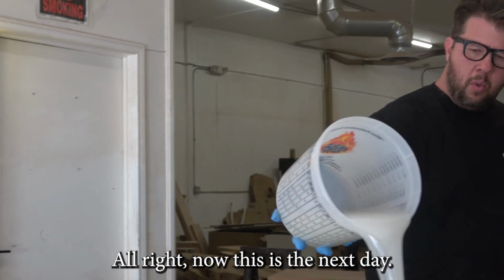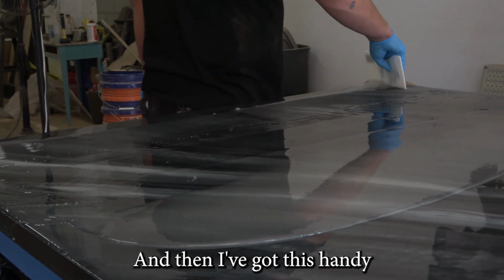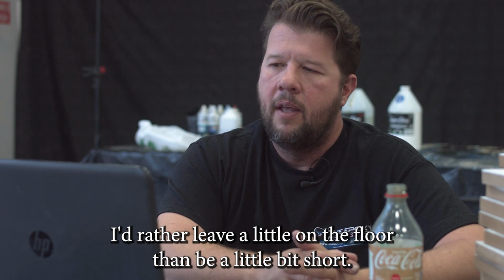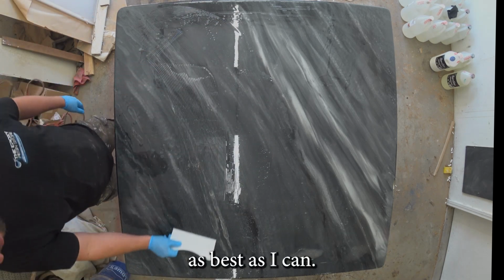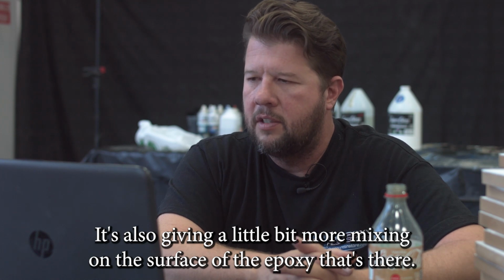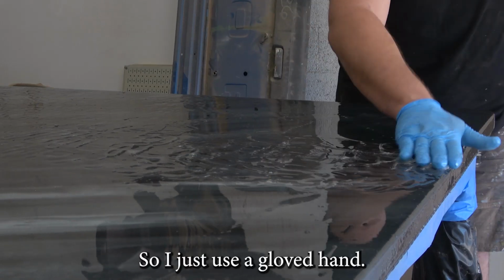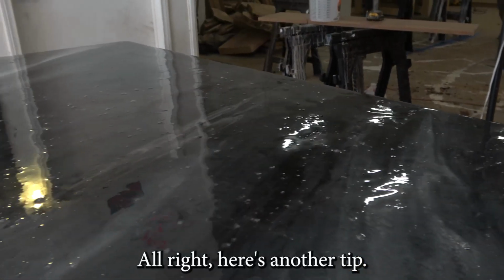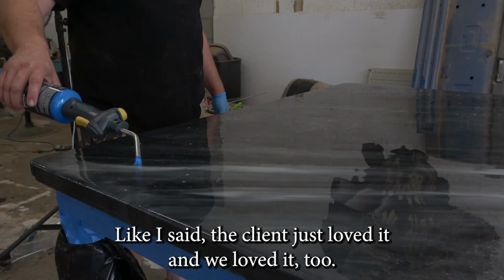Ultimate Epoxy Resin Table Upcycle: Part 3 - Applying the Perfect Topcoat!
Welcome back, resin enthusiasts! In this highly anticipated finale of our epic table upcycling series, we're diving into the exhilarating world of applying the ultimate topcoat to our stunning creation. Join us as we showcase the mesmerizing technique of pouring and spreading the epoxy resin topcoat over our table, bringing out its true beauty and protecting it for years to come.

In this step-by-step tutorial, we'll walk you through the entire process of preparing your epoxy resin, ensuring a flawless mix, and expertly pouring it onto the table surface. Our tips and tricks will help you achieve a professional-grade finish, with a crystal-clear and glossy appearance that will leave everyone in awe.

With our guidance, you'll learn essential techniques for achieving a smooth, even surface, eliminating any imperfections, and avoiding common pitfalls that can occur during the topcoat application. We'll also discuss important curing times and share valuable insights on how to care for and maintain your resin masterpiece once it's complete.

So, grab your apron and join us in this thrilling conclusion to our epoxy resin table upcycling journey! It's time to elevate your crafting skills and create a one-of-a-kind piece that will undoubtedly become the centerpiece of any room. Get ready to make a statement with your newfound resin expertise!

Regenerate response

Let us know what you would like to create below in the comments.

 **If you made it this far down, We occasionally pick the best comment to win a giveaway. -hint-hint

We created a handy comparison guide to help understand the different properties of our epoxy resin.

is an expert manufacturer of various epoxy resins that can be used for both craft projects and industrial applications. We also offer liquid inks, dyes, pigments, glitter, other additives, and tools for various epoxy resin projects.